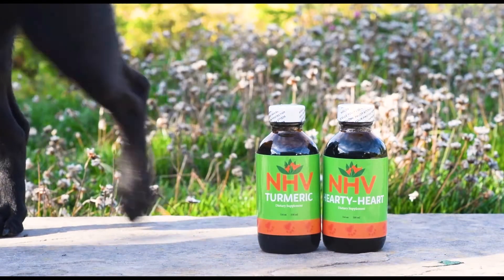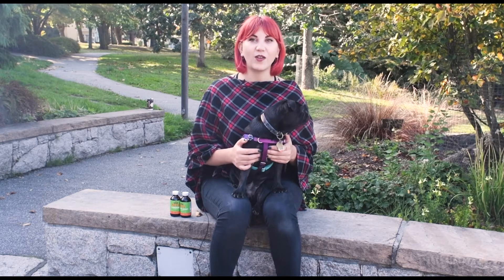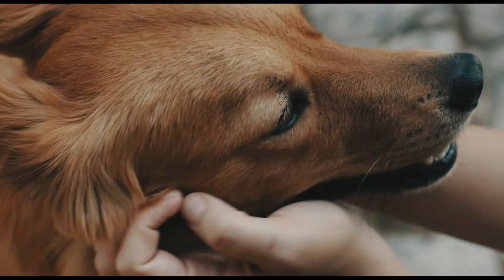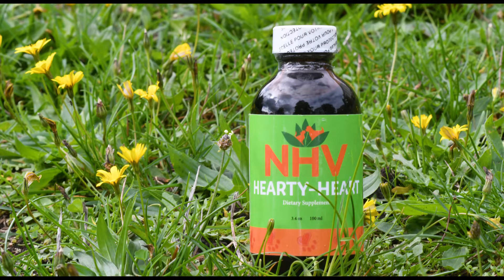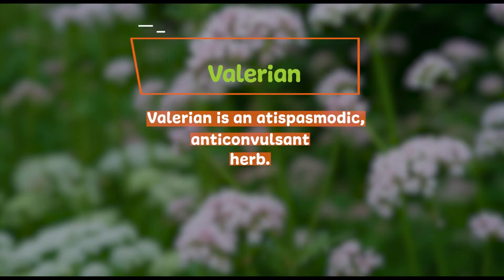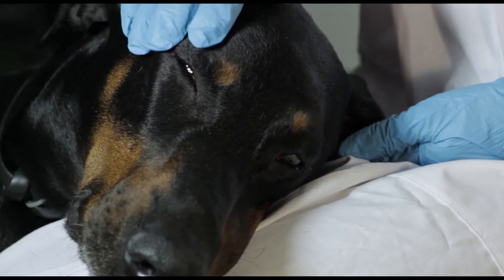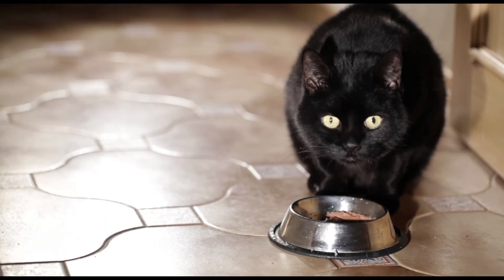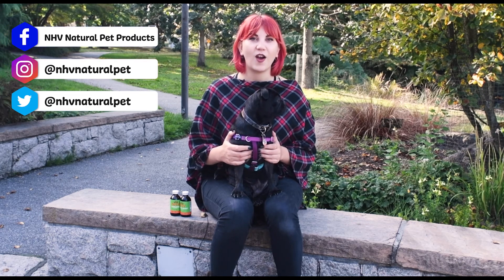NHV Cardiovascular Super Support Kit for Cats and Dogs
Heart conditions are extremely common in pets. Left unchecked, these conditions can take a toll on your pet's health. 🧡

NHV Cardiovascular Super Support Kit for pets contains Hearty-Heart and Turmeric which help support heart health, can help reduce heart condition symptoms like coughing and inflammation, plus many more! 😍